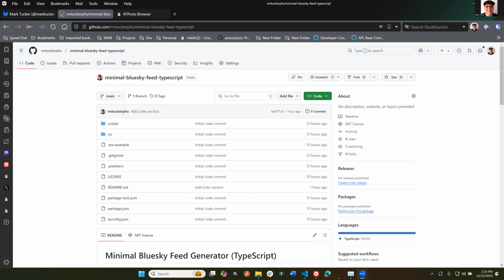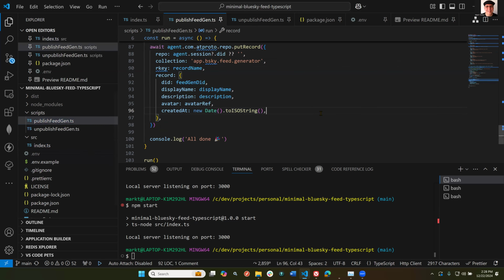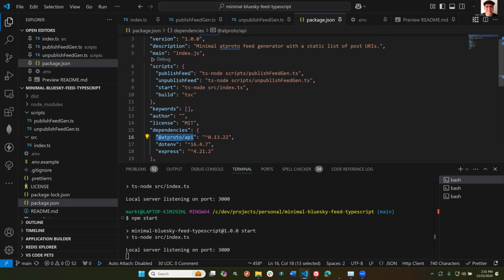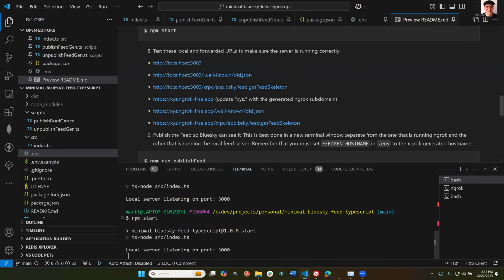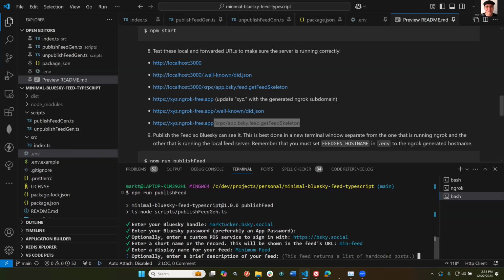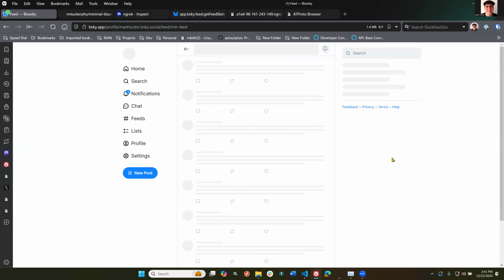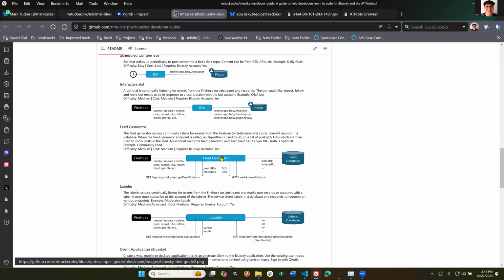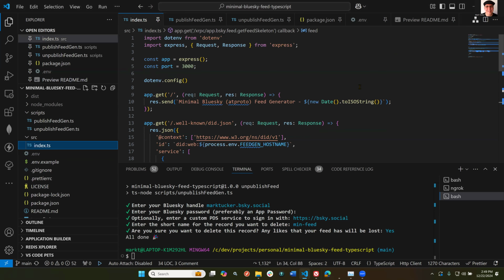Absolute Minimum Bluesky Feed Generator using TypeScript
In this video you will learn how to code a Bluesky Feed Generator using TypeScript in less than 50 lines of code. The feed service exposes the 2 required GET endpoints to return 1) the DID document and 2) the list of post URIs. Includes a script to publish the feed so apps like Bluesky can access it and an unpublish script.

The video shows how to run the feed service locally and expose it to Bluesky using ngrok as well as some debugging tips. We look at the record created in the app.bsky.feed.generator collection of the user's data repo. Finally, we discuss next steps to expand the Feed Generator service.

Mark Tucker is a software developer and architect with over 30 years experience. He works at RAIN agency creating NLU and AI solutions for their clients including the Veterans Health Administration. Mark lives in Arizona.

00:00 Welcome
00:26 Getting Started
01:23 Feed Generator Code
03:31 Publish/Unpublish Code
05:59 Run on localhost
08:34 Run ngrok
13:02 Publish feed
14:35 Inspect endpoint traffic
18:21 Bluesky Developer Guide
18:50 Feed Generator Next Steps
21:29 Links
21:50 Data Repo Feed Record (ATProto Browser)
23:24 Unpublish feed
24:29 Conclusion